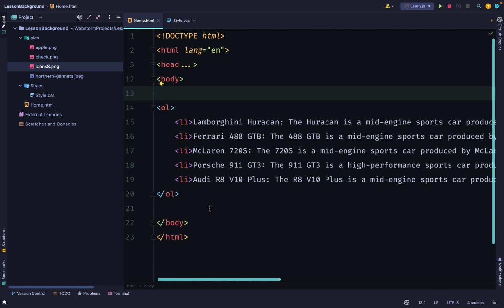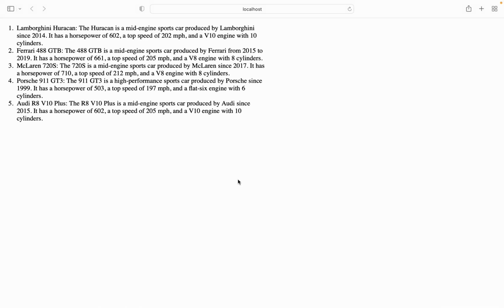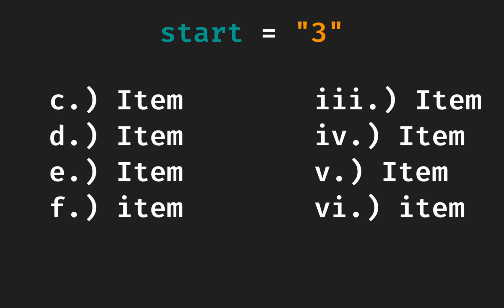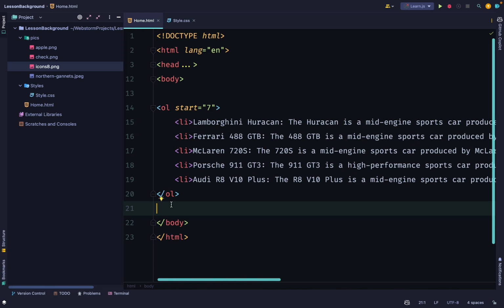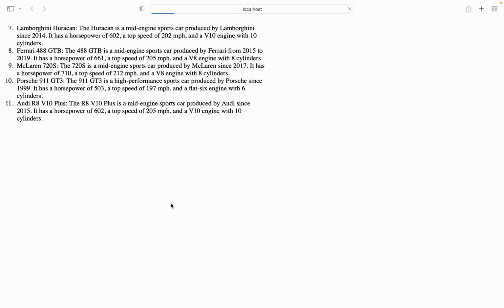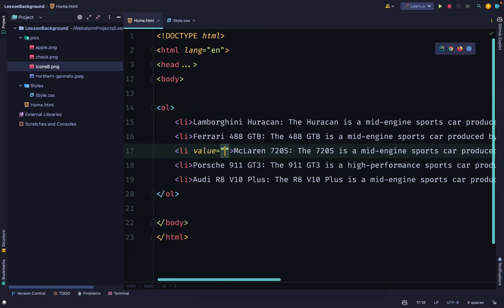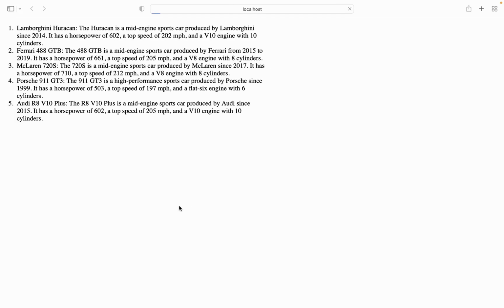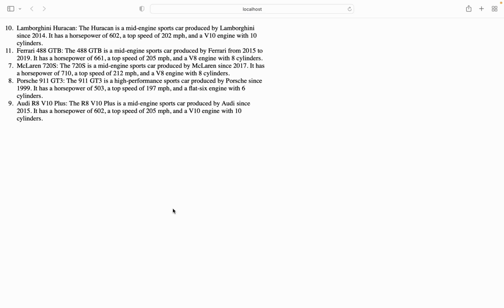#150 List Order - The Web Dev's Toolkit: HTML, CSS, and JavaScript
In this tutorial, we’ll be diving into List Order in CSS, where you’ll learn how to control the appearance and sequence of items in ordered lists. We’ll cover how to modify list numbering styles, including the use of decimal, roman numerals, letters, and more using the list-style-type property.

You’ll also discover how to customize the starting point of your ordered lists using the start attribute and how to reverse the order of list items. By the end of this video, you’ll have the knowledge to effectively manage the order and style of your list items for improved readability and design flexibility.